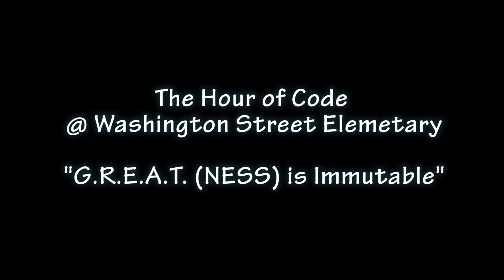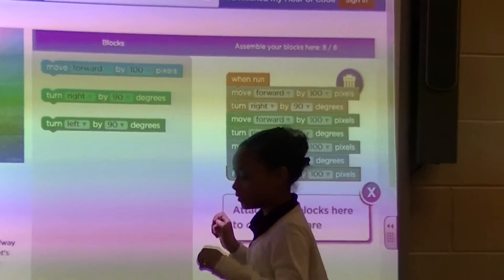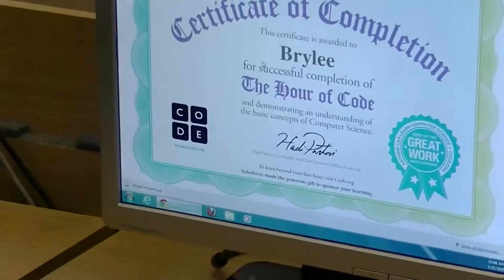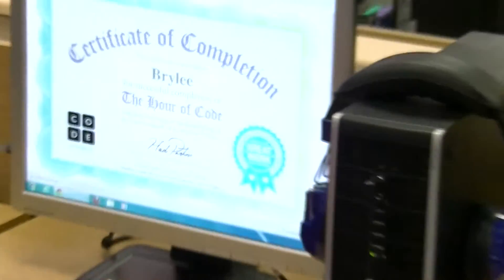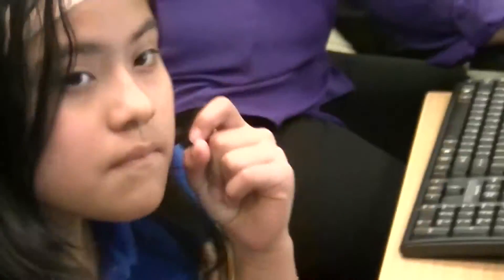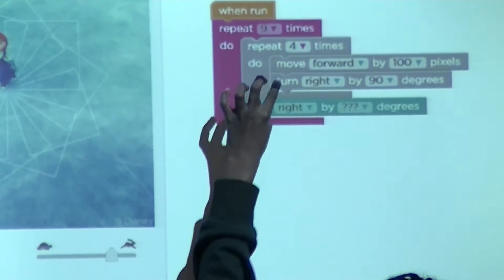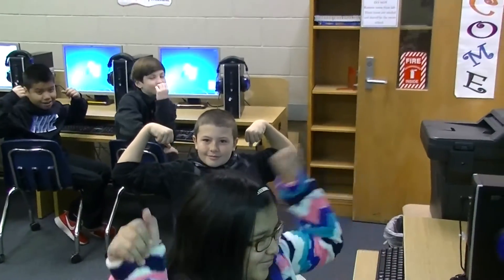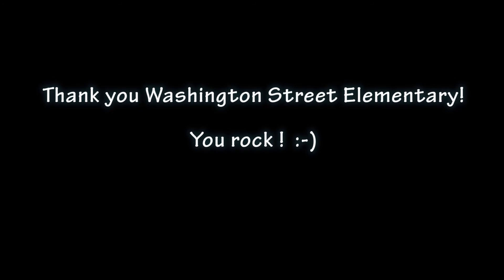Washington Street Elementary School :"G.R.E.A.T. (NESS) is Immutable"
On January 21, 2015, fifth grade students participated in The Hour of Code.